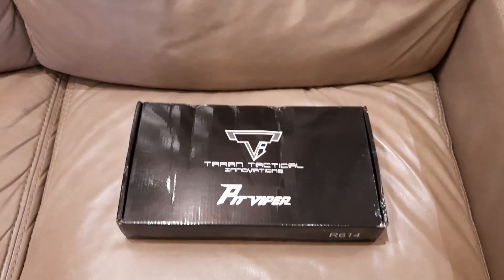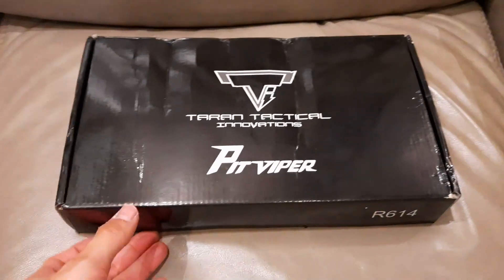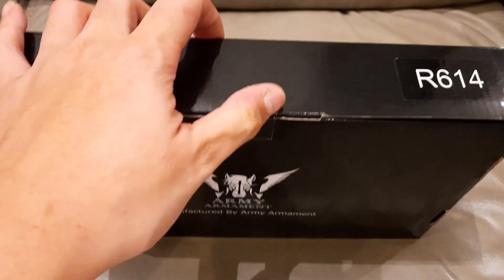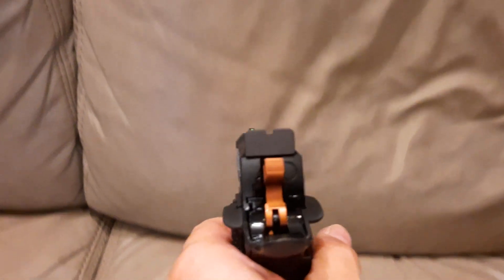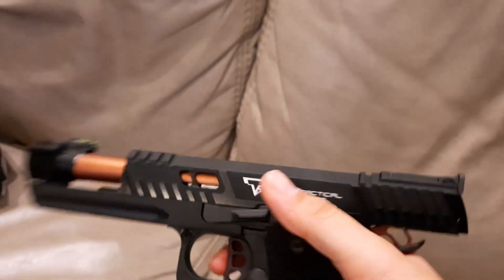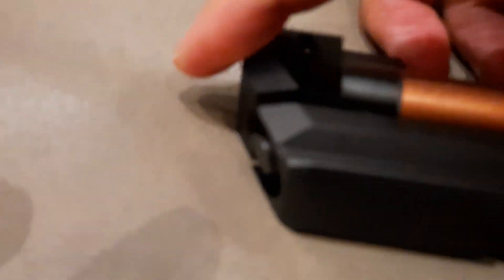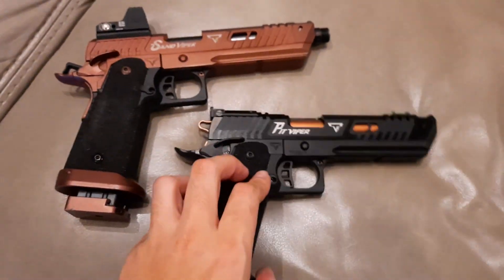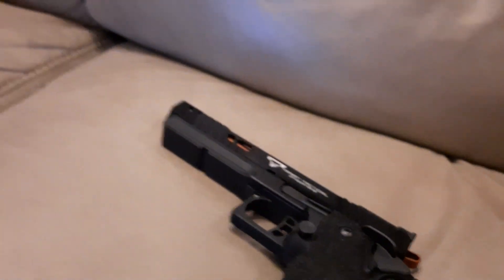Unboxing TTI Pit Viper (John Wick 4) in English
Today I got something I have been waiting for a long time, ''The Pit Viper" hell yeah!! so its times to unboxing and abit of comparison with "Sand Viper